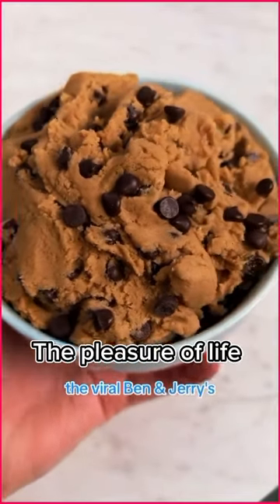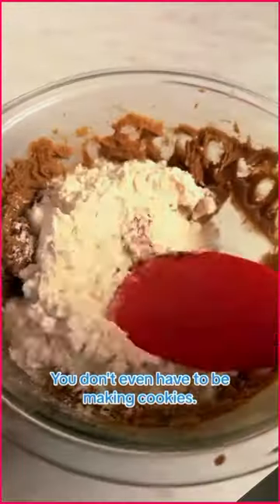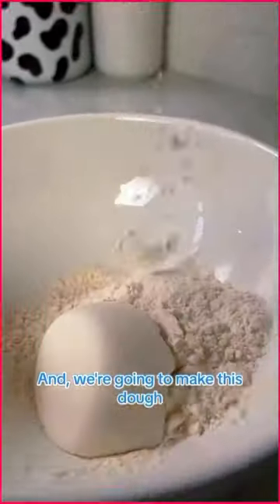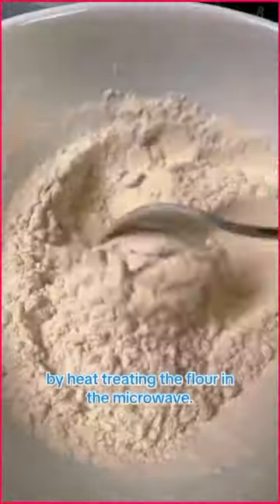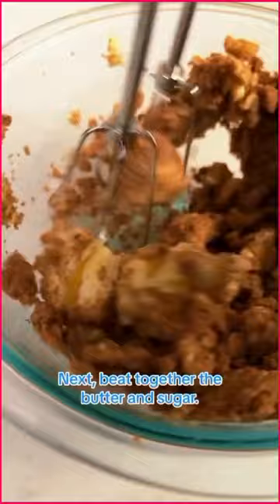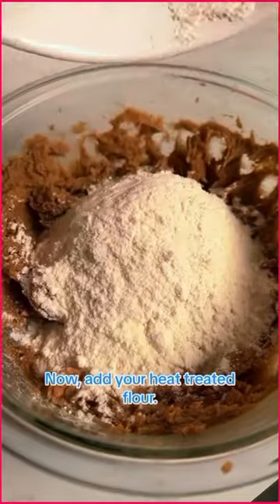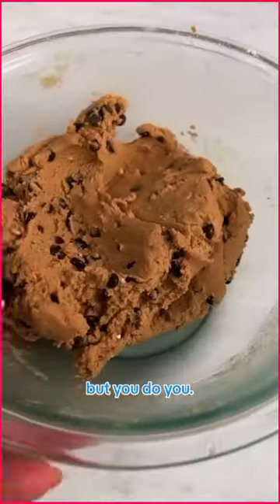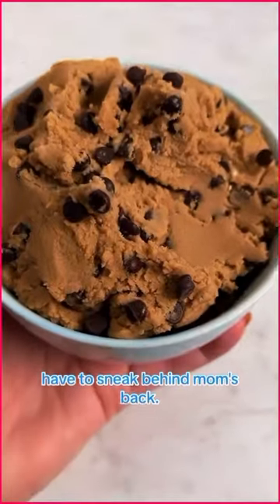Sometimes you just want to do the dough. Here’s the full ingredient list 🥧😋